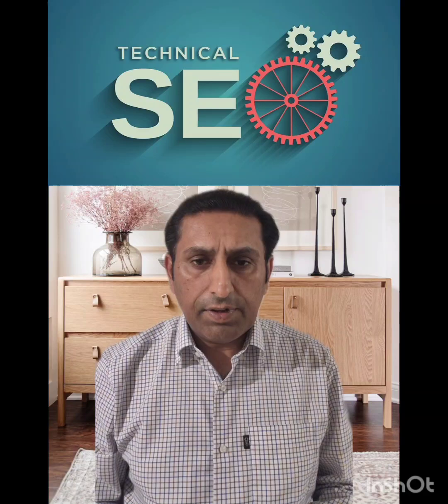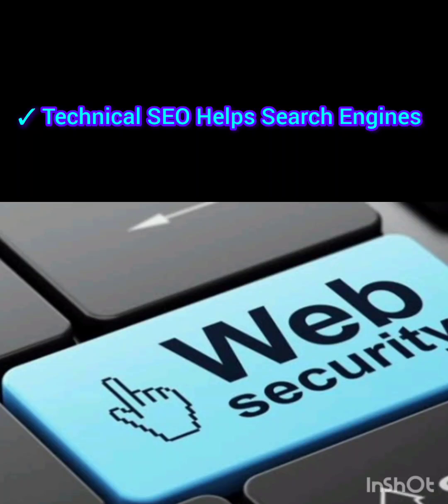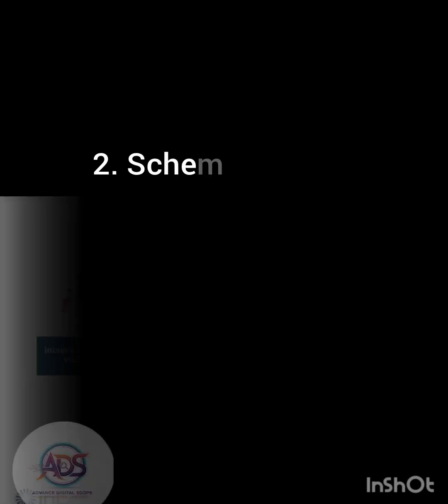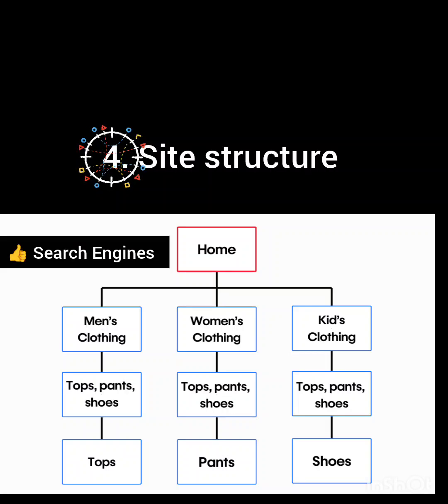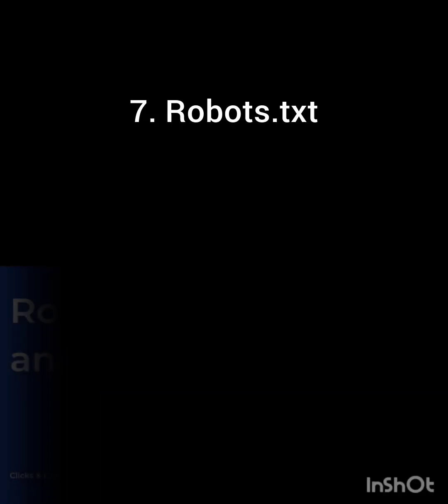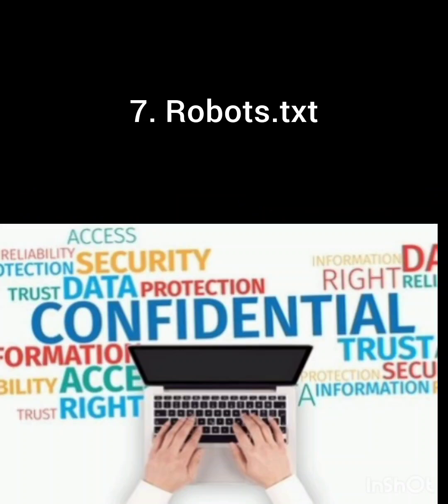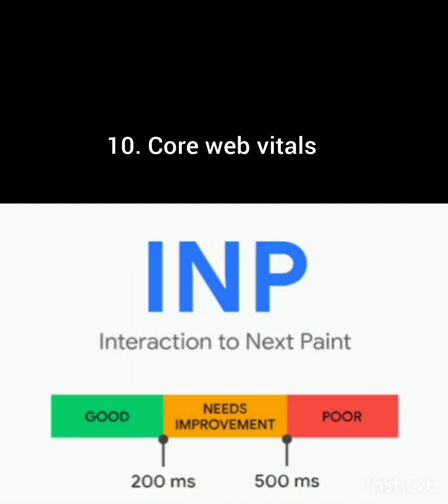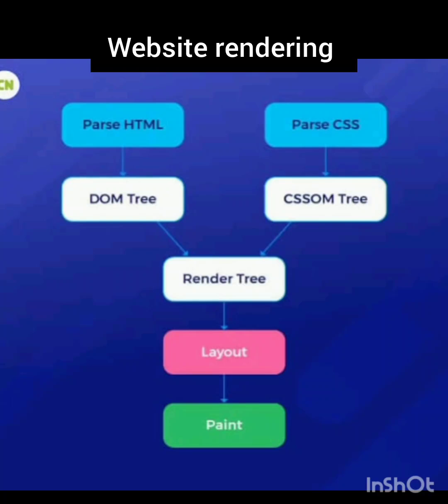4 June 2026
learn what is technical SEO in digital marketing